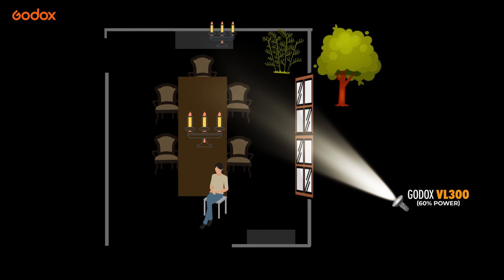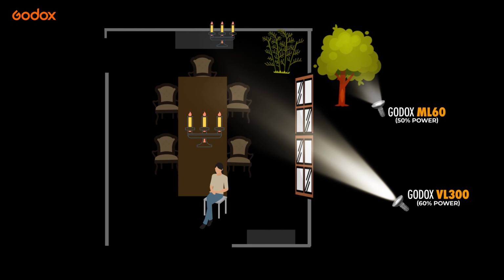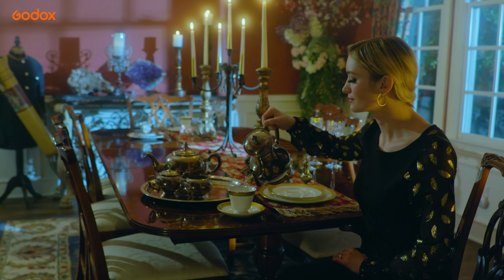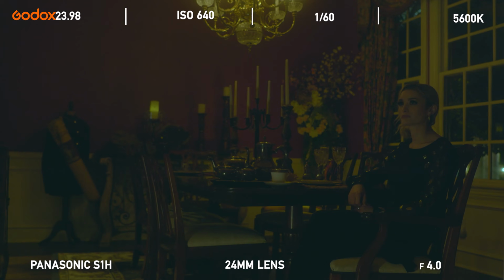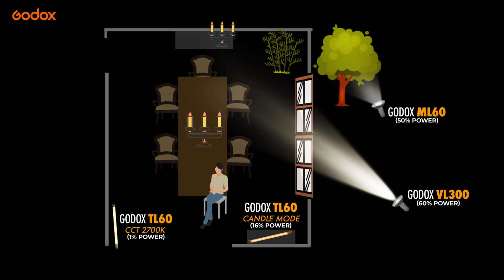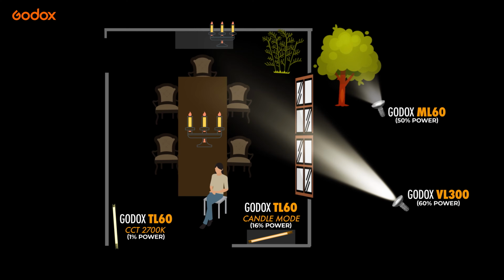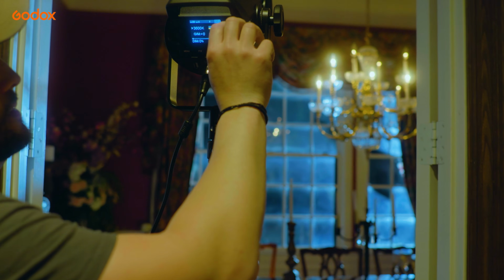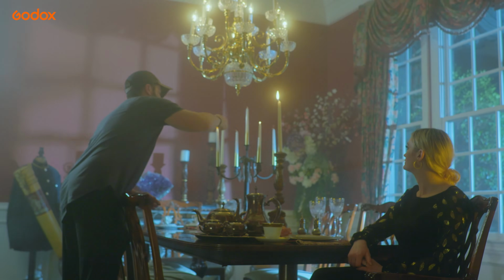Godox: Film Lighting 101 - Lighting for history | EP05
Creating a historical narrative scene is a lot fun, but can also be a bit tricky depending on the era you are portraying. There are many factors that come into play. Things like wardrobe, hair and make up, set design, and of course the lighting. Fortunately, Godox offers the perfect lighting that can easily transform a scene to match any era. Check out the video and see how director Jameson Brooks built the lighting for the scene using Godox VL300, SZ150R, TL60 and ML60.
If you could create a short film based on any time in history, what era would you choose? Past? Future?

00:00 intro
00:42 Location
01:18 Lighting Breakdown
04:07 Final Result
04:37 Outro